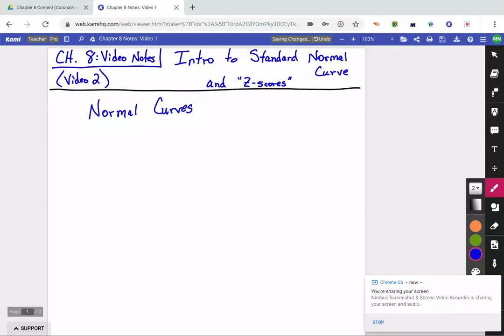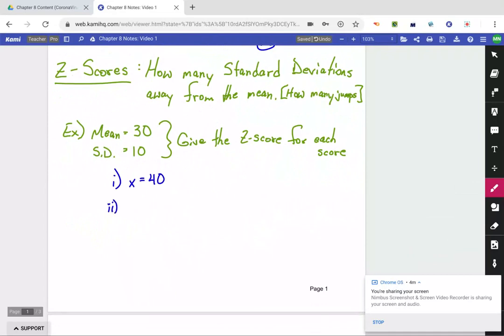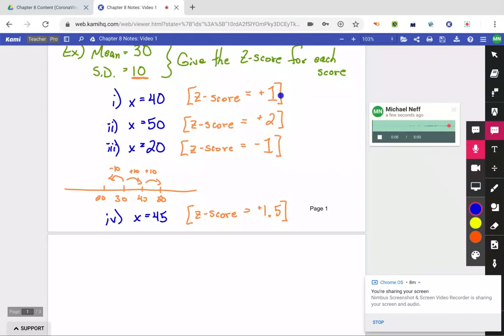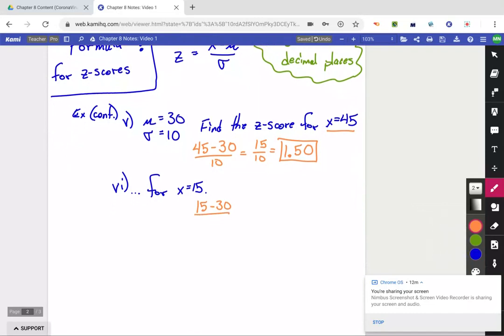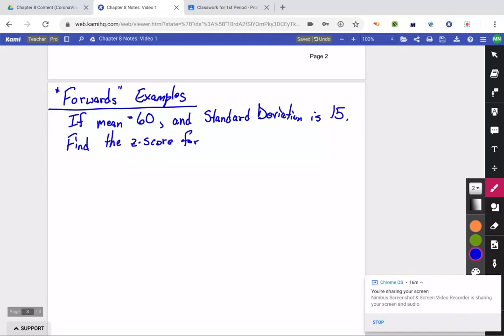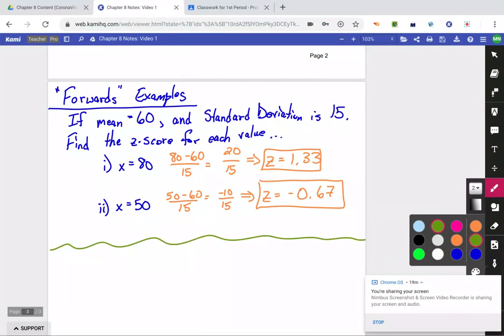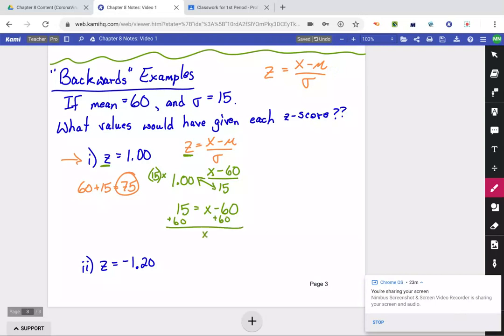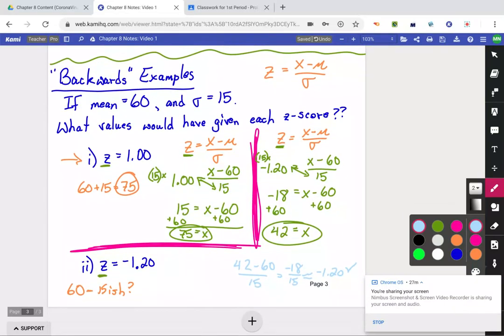CH 8 Notes - Video 2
Video Lecture for @MidEast Buffalo students in Probability and Statistics class 4th Nine-Weeks.  This video focuses on Z-scores.